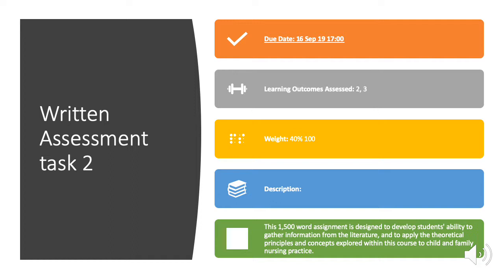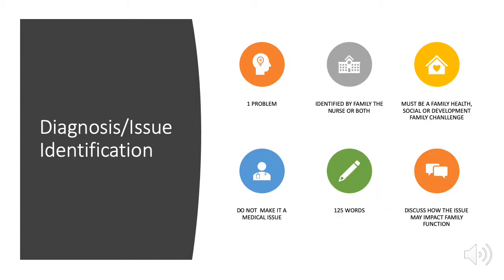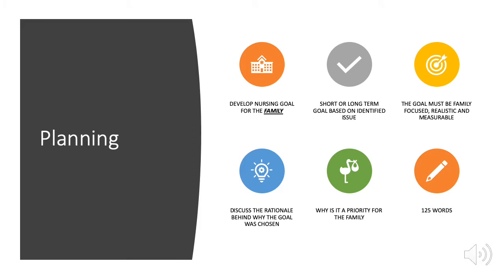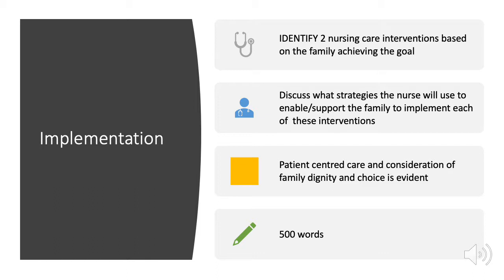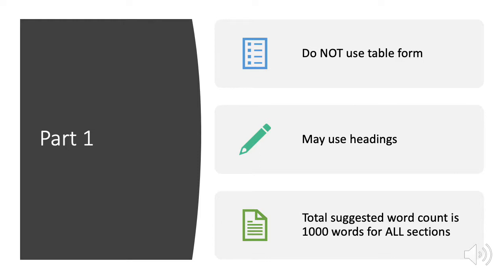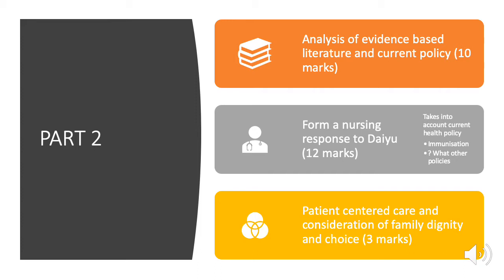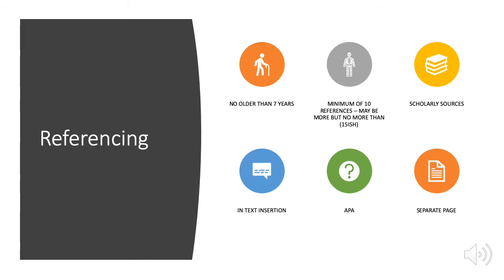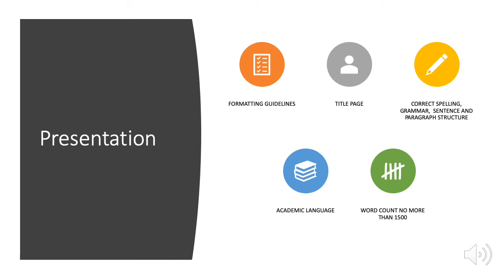Assessment item 2